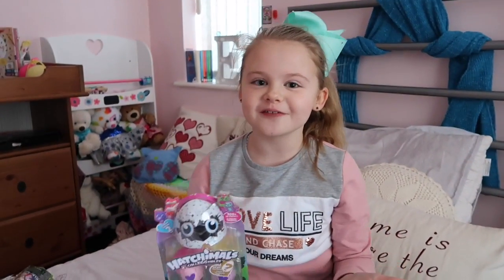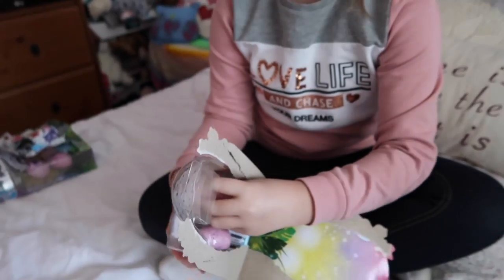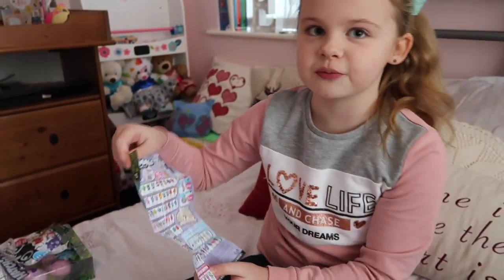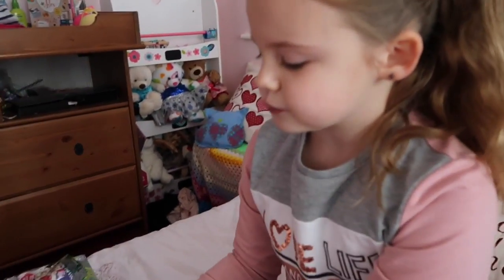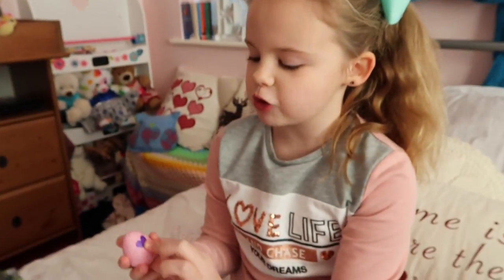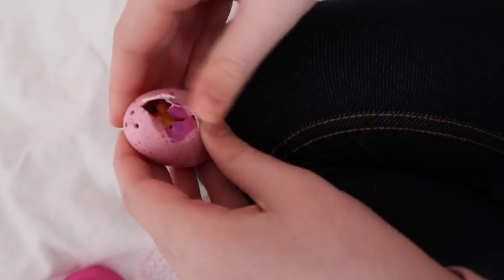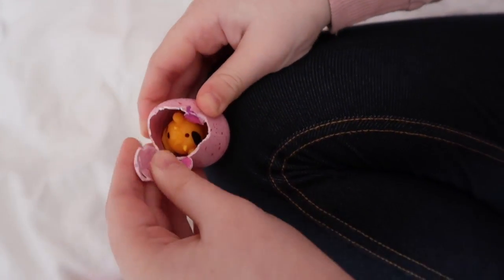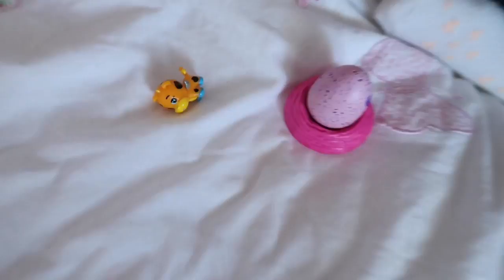Hatchimal Season 2 CollEGGtibles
Hatchimal Season 2 CollEGGtibles are here. Unboxing and opening including finding a rare Zebrush